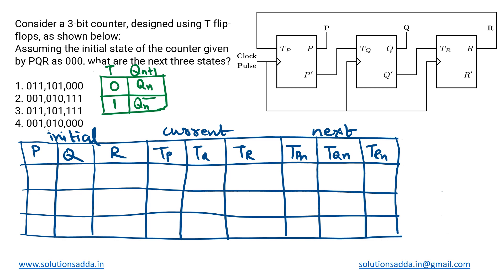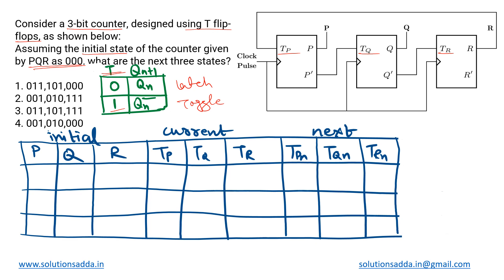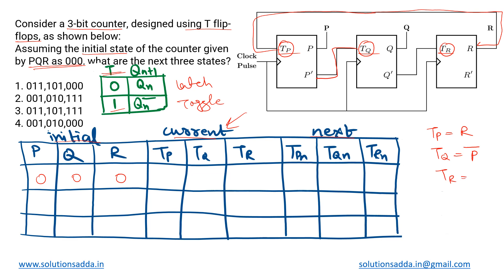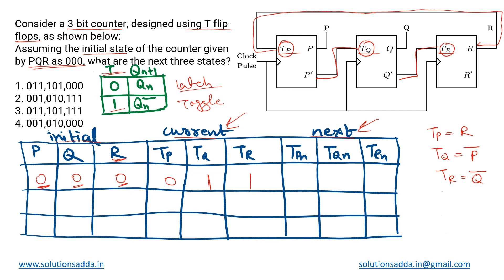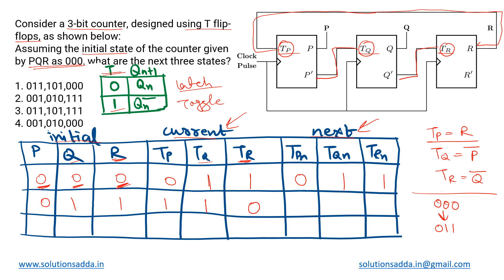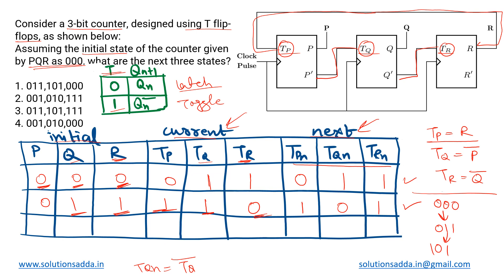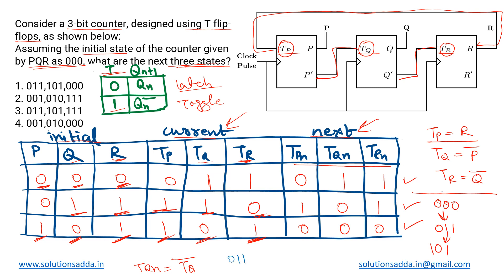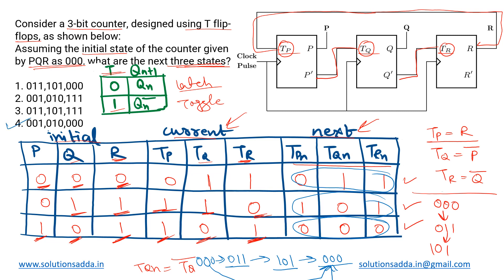GATE 2021 SET-1 | DLD | COUNTERS | FLIP FLOP |GATE TEST SERIES | SOLUTIONS ADDA | EXPLAINED BY POOJA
GATE 2021 SET-1 Q63:  Consider a 3-bit counter, designed using T flip-flops, as shown below:
Assuming the initial state of the counter given by PQR as 000, what are the next three states?